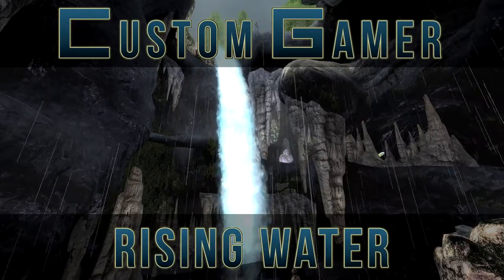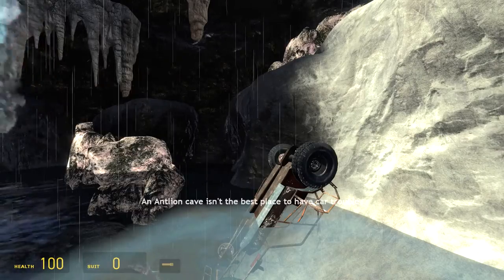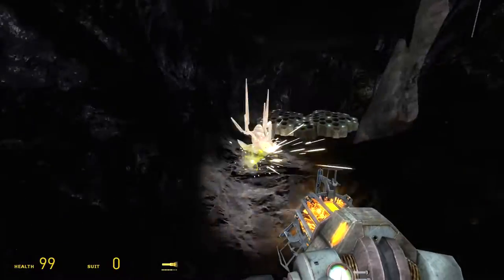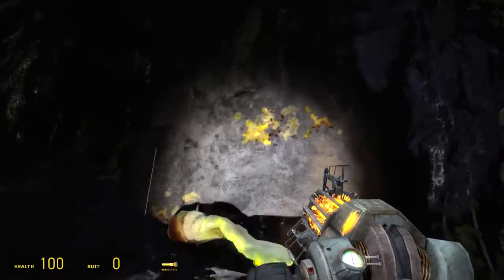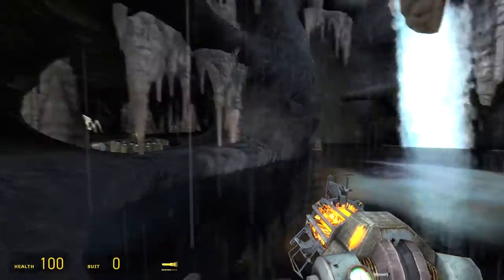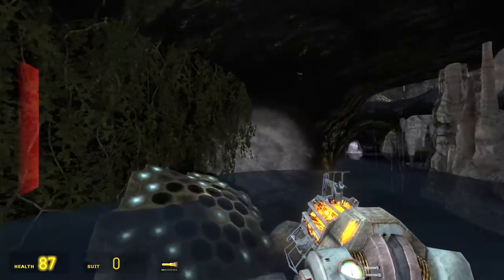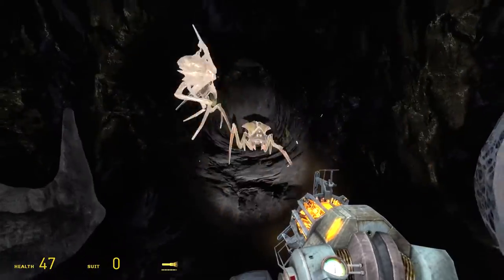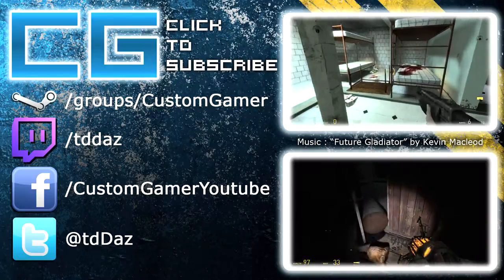Rising Water by Setin - Half-Life 2 Single Player